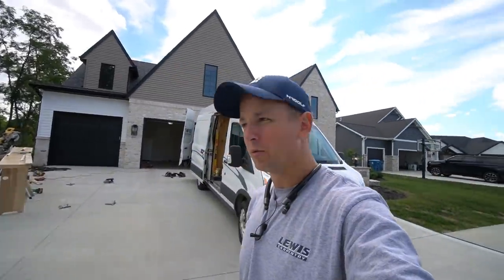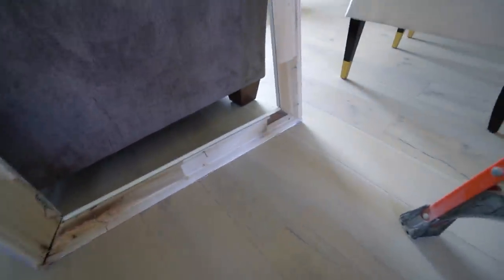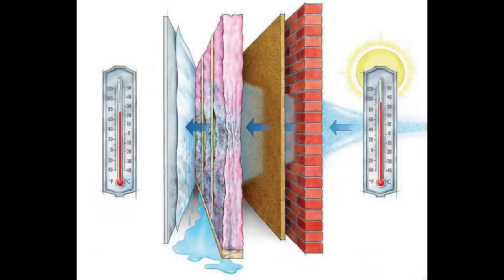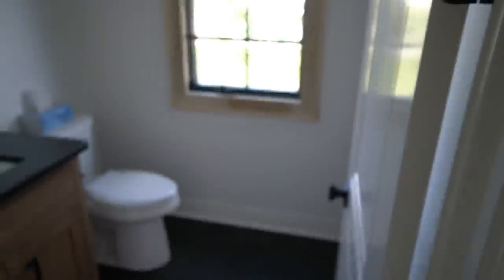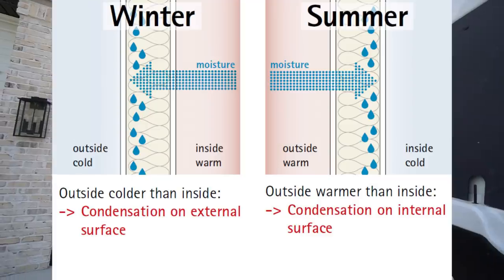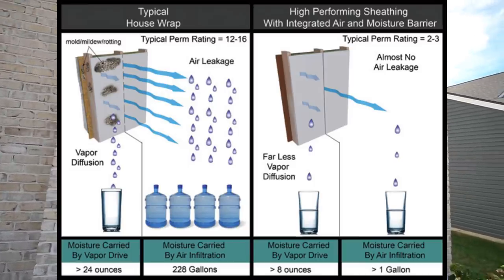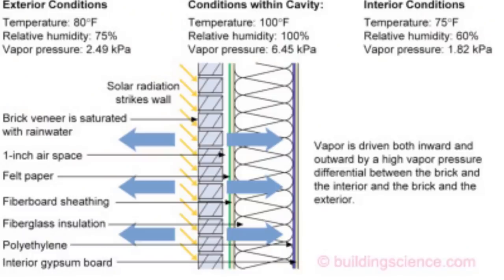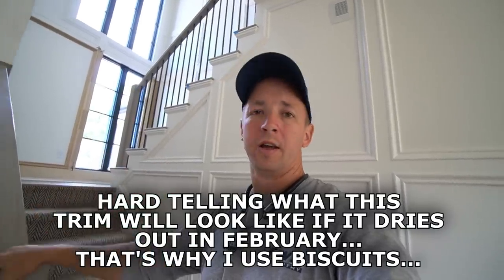Trim Humidity DISASTER!!! Is Vapor Drive Destroying this Trim Package???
In this video we take a look at a humidity mystery I have been trying to help solve. This house is experiencing high humidity and the face of the house seems to be suffering from vapor drive...